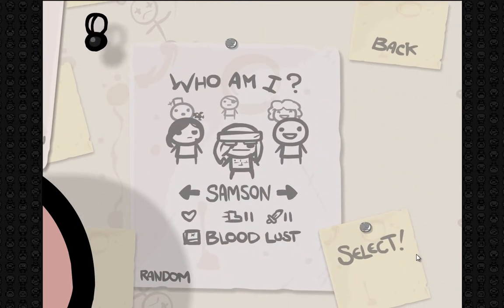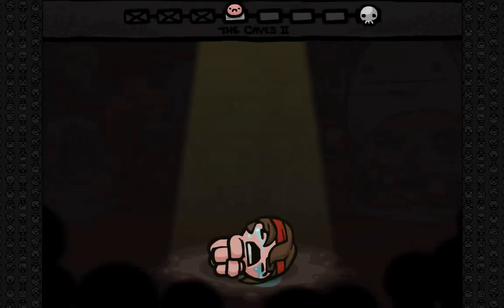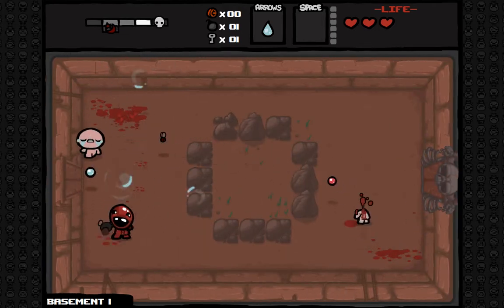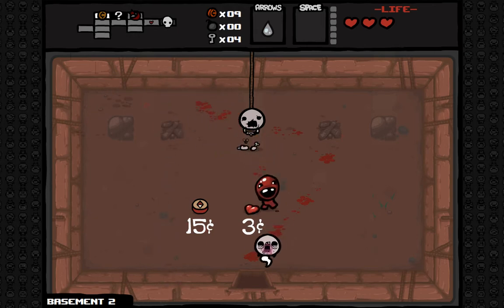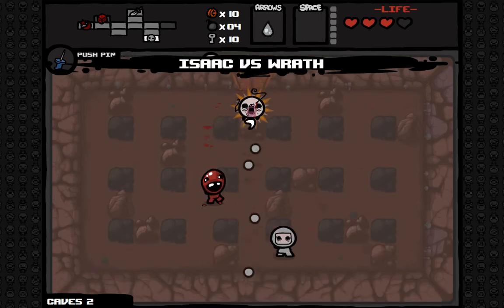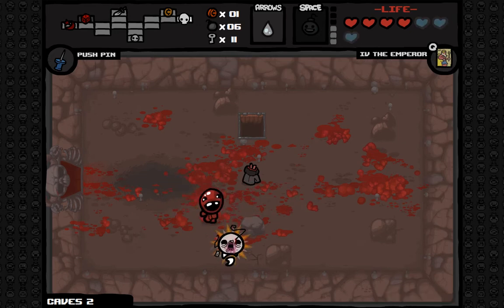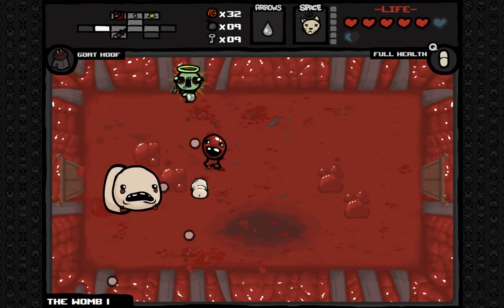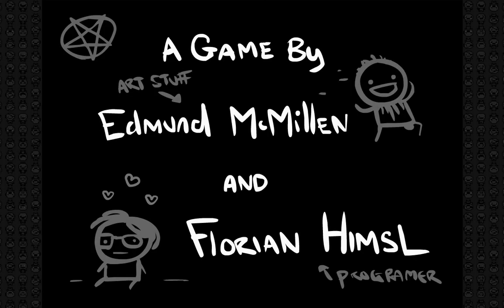Binding of Isaac, Part 12, Samson Two Squared and First Challenge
This was fun on a bun.  The Samson runs were way to tame, and this challenge one as balls out awesome.  I love it.